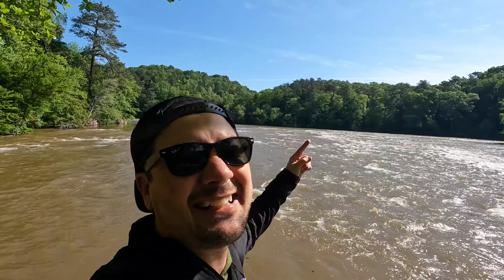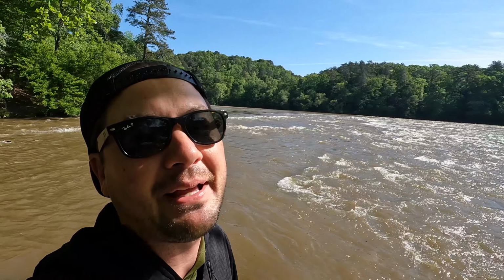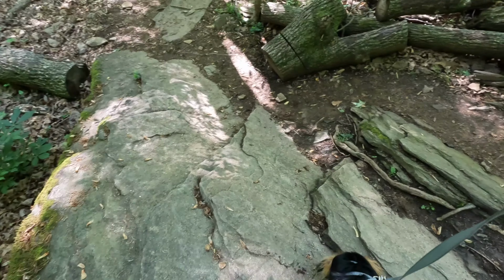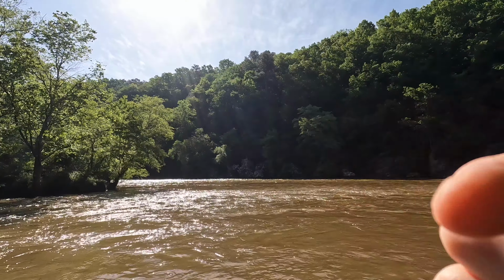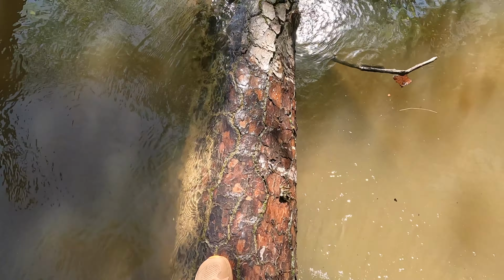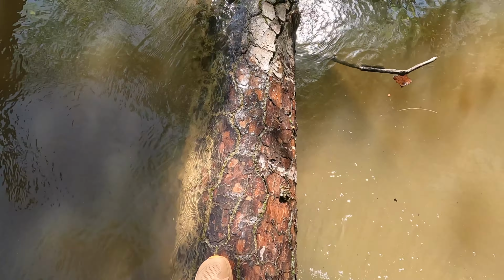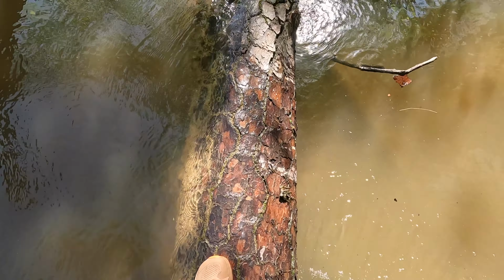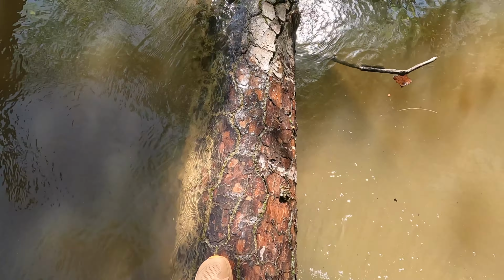Don't DIE HERE! The BEST Section of the Chattahoochee River - Best Places To Hike With Dogs Part 4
In this video, we visit Akers Mill within the Chattahoochee River National Recreation Area which is one of the best sections to hike with Dogs in Atlanta. Akers Mill is also known as the West Palisades and provides direct access to get into the Chattahoochee River to "shoot the hooch". Akers Mill provides rushing rapids and excellent places to hang a hammock along the Chattahoochee River. There are several hiking trails that you can extend and connect to other areas such as Paces Mill.

This channel is self-funded and my goal is to share my experiences on trail so you can enjoy the outdoors to the fullest. In every video, my mission is to share the highlights along with mistakes from each hike and to discuss what gear has performed the best for me on trail.

HIKE YOUR OWN HIKE!  Everyone's preferences are different when it comes to hiking. At the end of the day, I want you to stay focused on your personal hiking and backpacking goals and to use this channel as a reference.

Hikers of America is an online resource that provides information on some of the best hiking channels along with incredible hiking and backing trails in the United States.